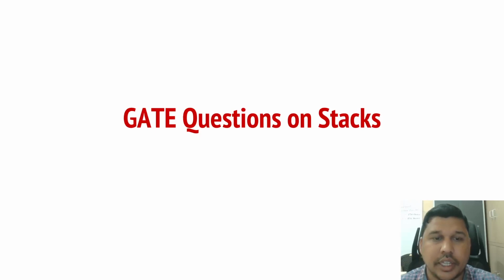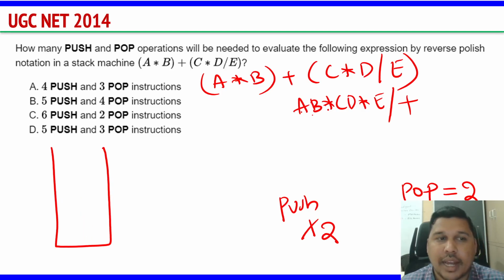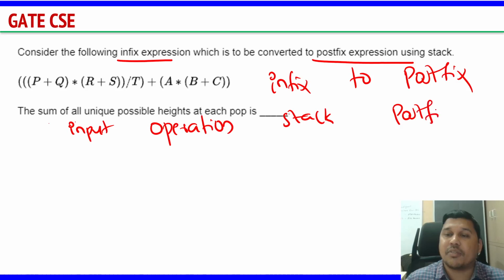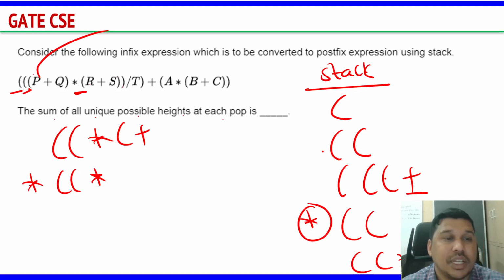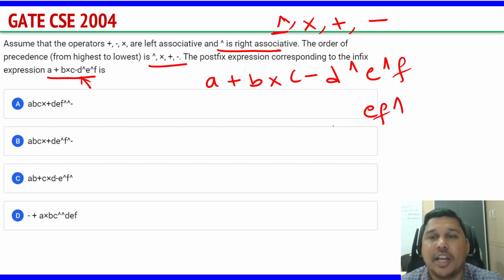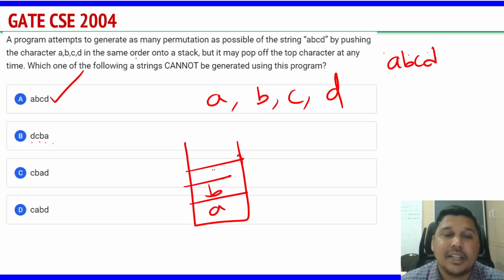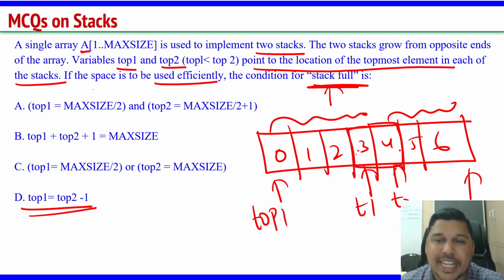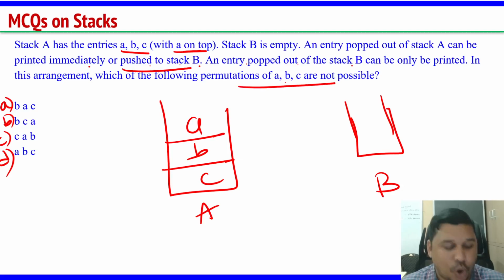Previous GATE CSE questions on Stacks